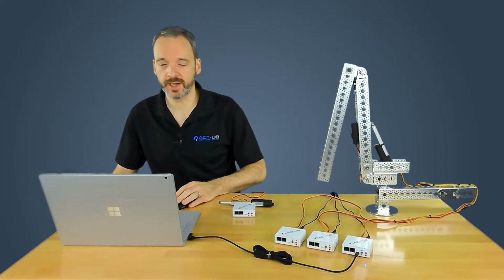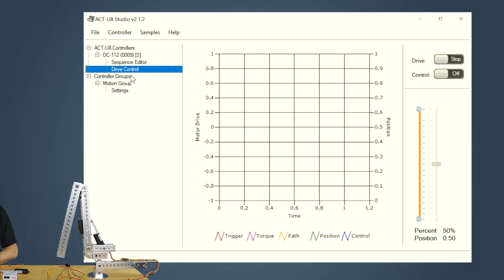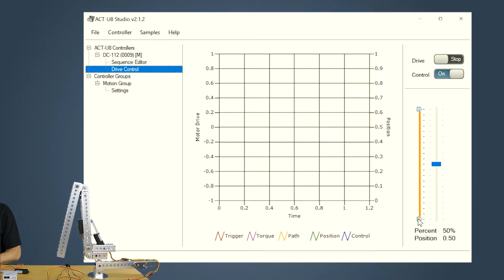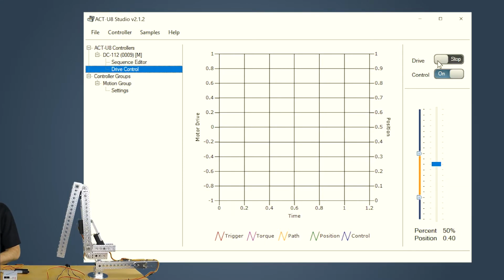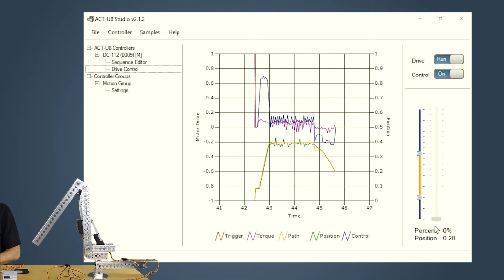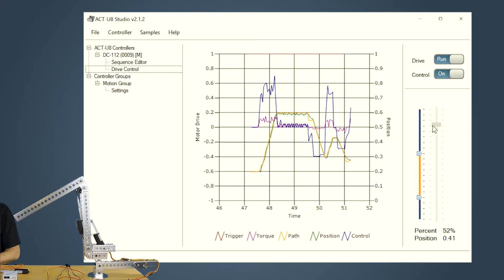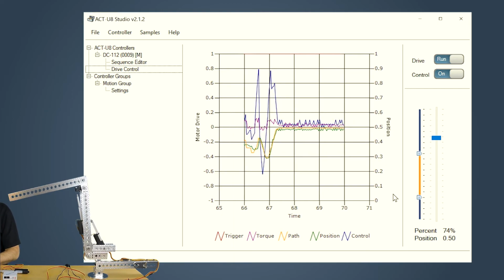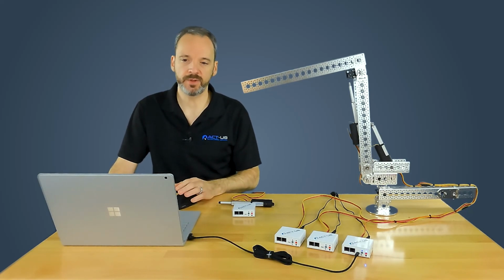ACT-U8 Studio Real-time Linear Actuator Control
Learn how to use ACT-U8 Studio and a DC-112 to control the motion of a linear actuator in real time from a Windows 10 PC.

See motion demonstrated with an Actuonix P16 linear actuator moving a robotic arm built with Actobotics components from ServoCity

The DC-112 uses an internal digital PID controller, smooth trajectory calculator, and trajectory planner to adapt to real-time motion request inputs.